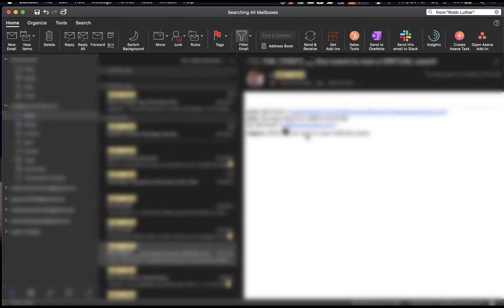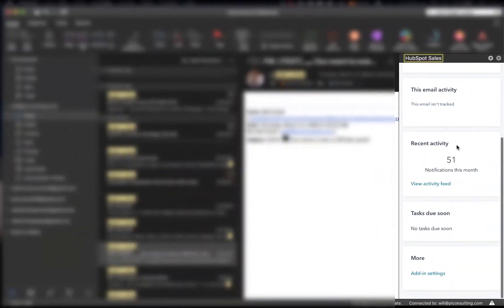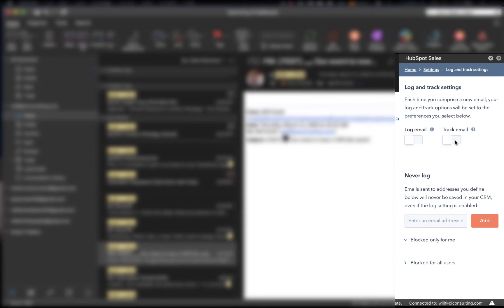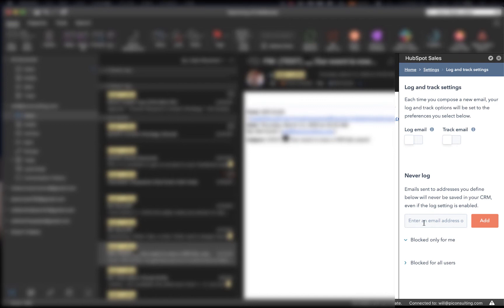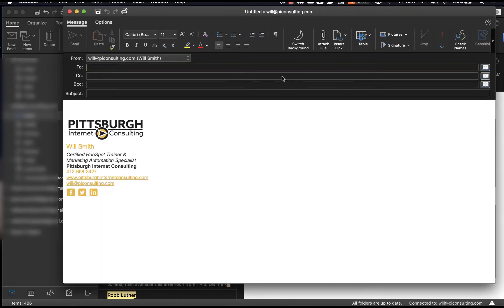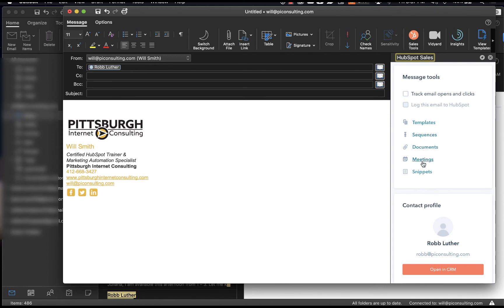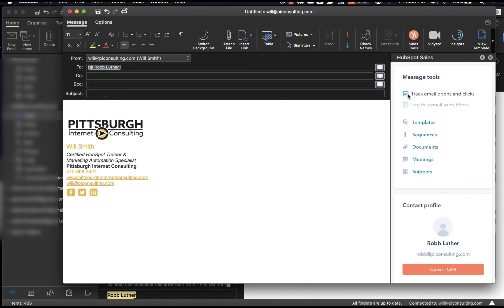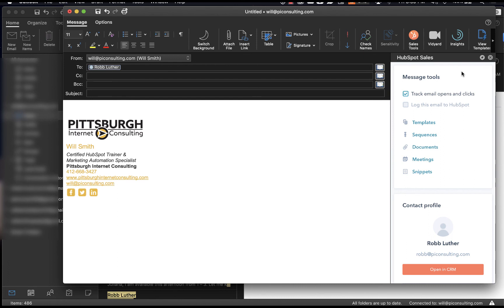How To Use The HubSpot Outlook Email Extension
Once you have downloaded and installed the HubSpot Outlook email extension, you will want to adjust a few of the settings. This video will show you how to manage your log and track settings efficiently.
We also show you how to utilize the tools you are familiar with in HubSpot without having to leave your Outlook Inbox.
👩‍💻Let us know what you would like to see in future videos and tutorials.

✍️ TRANSCRIPT:
The HubSpot email extension for Outlook puts a light version of your HubSpot portal in your Outlook inbox. This video will show you how to manage your log and track settings and also show you some of the features and benefits that are now available to you once you download and install this email extension. Check it out. Once you have downloaded and installed the Outlook extension for HubSpot, you'll notice that now you have access to the sales tool right within your Outlook inbox. Clicking on that, you'll notice that any information about the contact if they are already in your CRM, you'll be able to access this information here. Now, if you'd like to go directly to your HubSpot CRM, simply click Open in CRM. But all the way down at the bottom at any one of these, you wanna go to the Add-in settings. And by clicking that, the first thing you wanna do is you want to adjust so that you're able to manage your log and track settings. These two buttons by default will be on. And so what you wanna do in order to accurately manage your log and track settings, you're going to wanna turn these off. If you leave them on, HubSpot will log and track every single email that you send. And so what ends up happening is if you use your work email to set up appointments with your dentist, for example, HubSpot, if they don't recognize the email, they will create a contact for your dentist. That's not necessary for your business HubSpot portal, then certainly you're going to wanna make sure that you manage your log and track settings. Now, in addition to this, you can also put your dentist's email right here, and it will never be logged in your HubSpot portal. Now, a lot of organizations also put their organization domain name here so that every email that is sent internally will not get logged and tracked within HubSpot. Once you have adjusted these default settings, you can simply go back to your contact. Now, when you're composing an email and you click on this button, it's changed a little bit. I'm going to send this to Rob again. And when you click on this, you'll notice that Rob's information comes up down here, his activity, you can also adjust your settings down at the bottom, but now you also have these email message tools. And so if you have set up in your HubSpot portal any templates, any sequences, if you've uploaded any documents, or created any meeting links, or if you've created any snippets, these will all be available to you now right inside your Outlook inbox. I can also manage my log and track settings right here within the message tools. And so let's say I want to track this email. I simply click this box right here. This is an example of how at Pittsburgh Internet Consulting we have put our domain name within the Never Log setting. And so this email cannot be logged to our HubSpot CRM because all of our team members have been placed on a never log list through the domain name. And so once you have this setup, you'll be able to easily manage your log and track settings as well as utilize the HubSpot extension within your Outlook inbox.